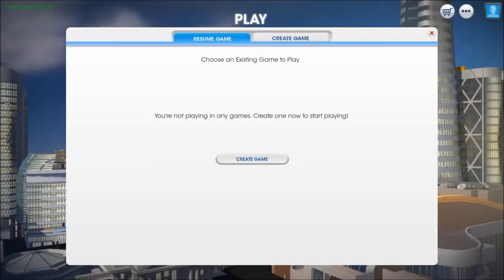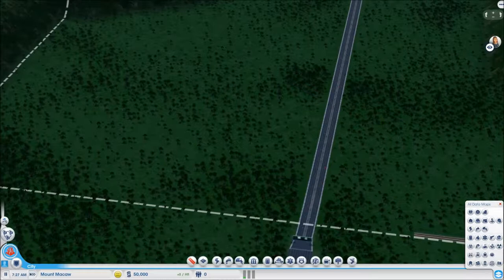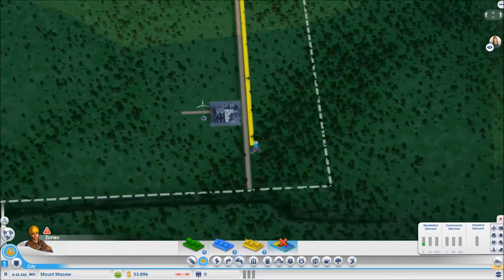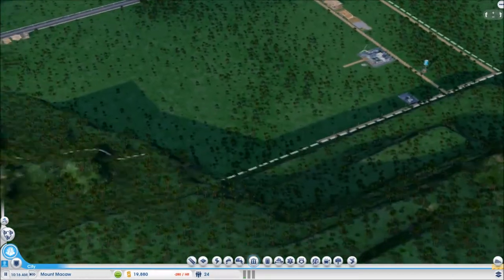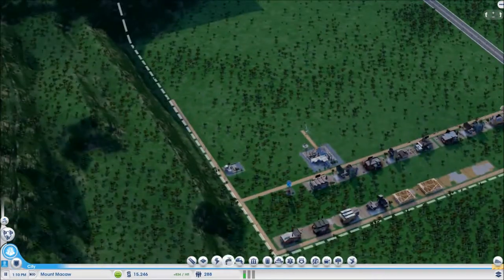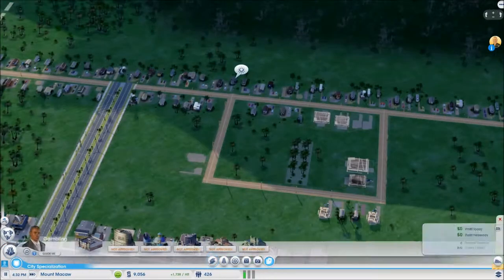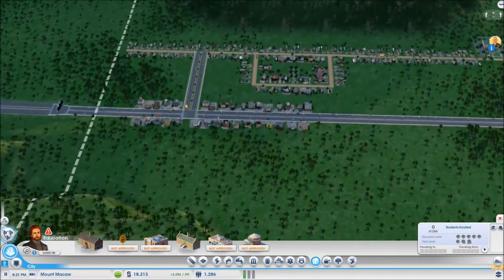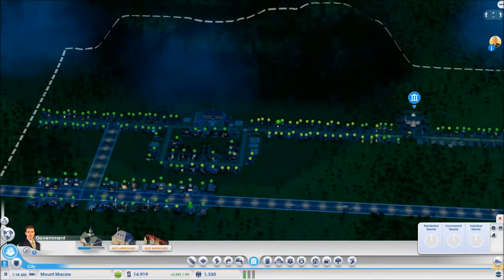Simcity! Season 2 - Episode 1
IMPORTANT LINKS BELOW - CLICK EM, YOU WON'T